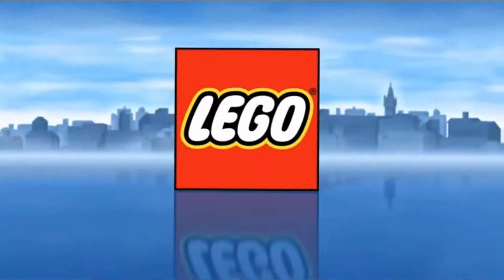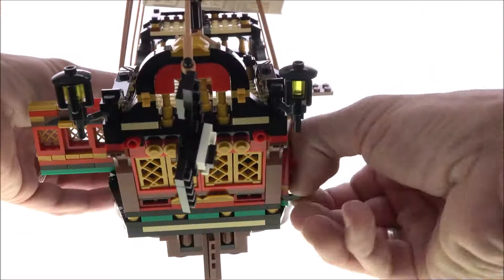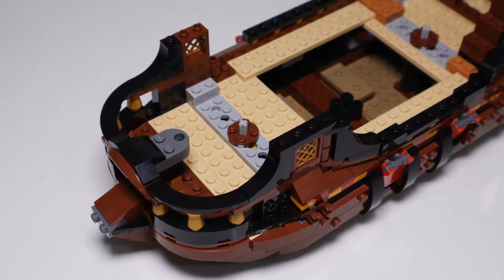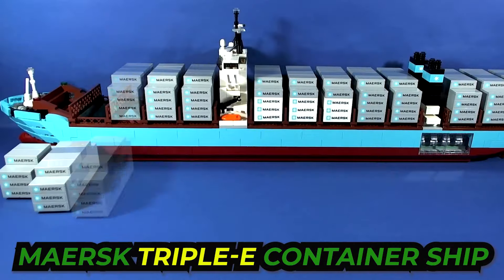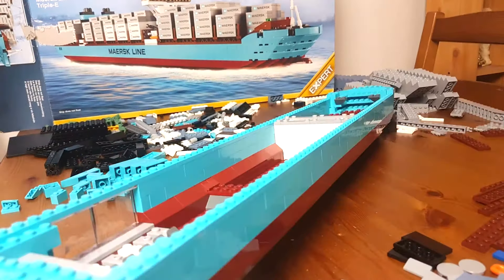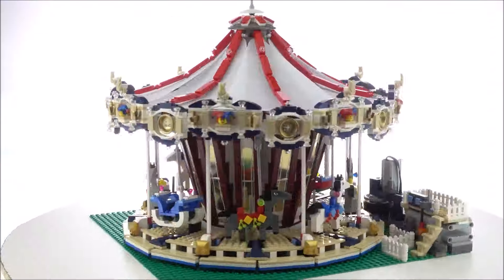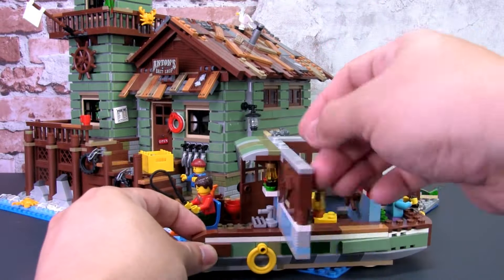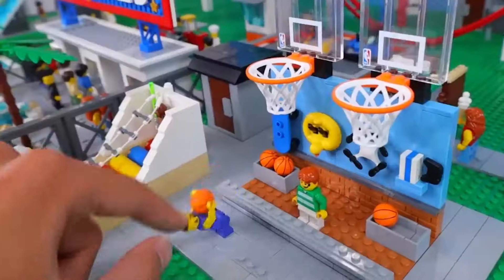50 Years Of LEGO Boats Tested! Which One Sinks First?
Welcome to Brick World, your go-to destination for the latest and greatest in the world of LEGO! Join us as we delve into the exciting realm of building blocks, showcasing the most impressive knockoff sets available at unbeatable prices. From budget-friendly options under $15 to top-notch selections under $299, we bring you insightful comparisons, and hands-on demonstrations of the best knockoff LEGO sets on the market. Get ready to unleash your creativity and explore a world of endless building possibilities without breaking the bank.